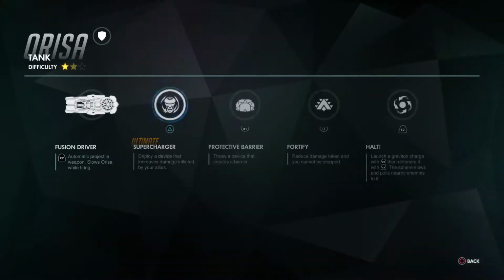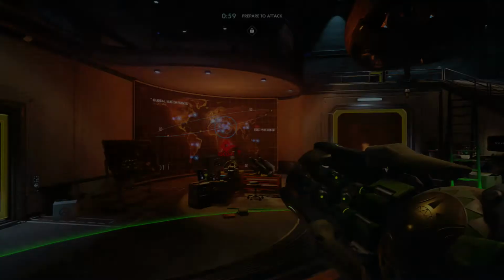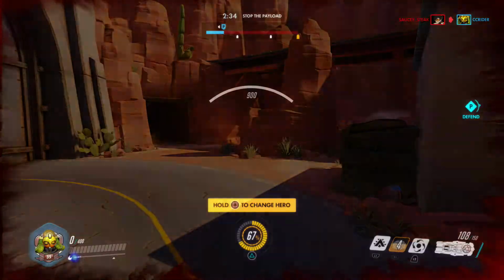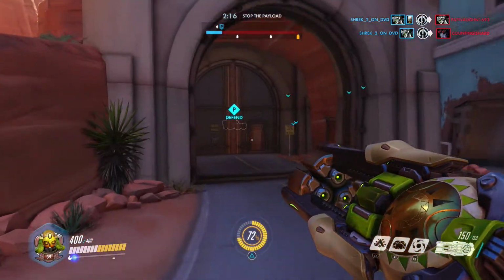Orisa! - Overwatch PS4 Gameplay - Episode 40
Welcome to Overwatch! In this Let's Play Playthrough of Overwatch, we will be bringing the competition to players across the world through several different game modes and tons of classes. Along with unlocking tons of customizables such as skins, taunts, and sprays!

In Overwatch Part 40, we try Orisa! She is a massive tank hero that helps defend her team mates and have them hit harder than ever!

Clash on the battlefields of tomorrow and choose your hero from a diverse cast of soldiers, scientists, adventurers, and oddities. Bend time, defy physics, and unleash a dizzying array of extraordinary powers and weapons. Engage your enemies in iconic locations from around the globe in the ultimate team-based shooter. Take your place in Overwatch...the world needs heroes.

More Zebratastic videos on my bonus channel!

More information about Overwatch:
In Overwatch, you control one of several heroes in competitive 6-person team shooting matches. Battle over objectives, take down the other team, and achieve victory.
Soldiers. Scientists. Adventurers. Oddities.
In a time of global crisis, an international task force of heroes banded together to restore peace to a war-torn world: OVERWATCH.
Overwatch ended the crisis, and helped maintain peace in the decades that followed, inspiring an era of exploration, innovation, and discovery. But, after many years, Overwatch’s influence waned, and it was eventually disbanded.
Now, conflict is rising across the world again, and the call has gone out to heroes old and new. Are you with us?
Before you begin a game of Overwatch, you’ll need to choose a hero to play.
Maybe controlling a cannon-toting, genetically-engineered ape from the moon appeals to you. Or, you might prefer zipping around as a teleporting, time-traveling freedom fighter. Who do you want to be?
In Overwatch, heroes do battle in diverse locations around the world. From the technological marvel of Numbani to the manufacturing powerhouse of Volskaya, each map has a unique layout and specific win conditions that your team must meet in order to secure victory.